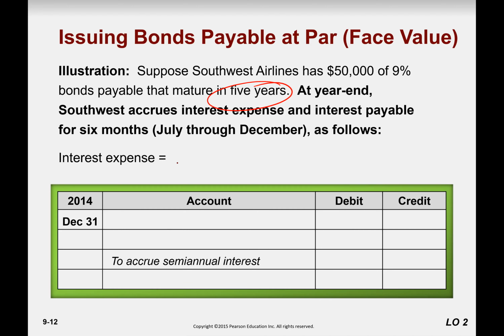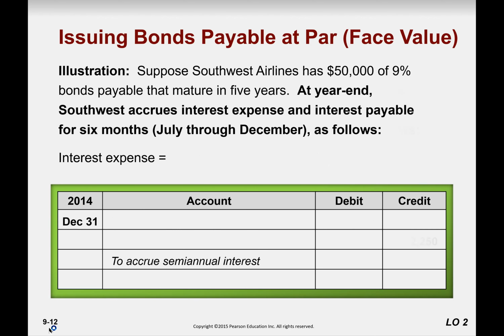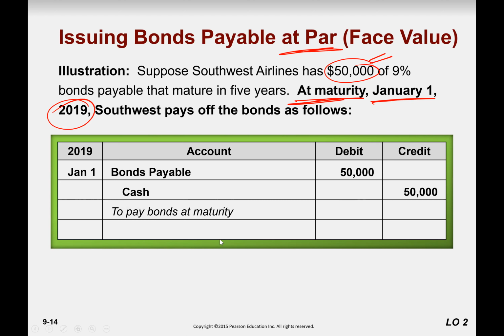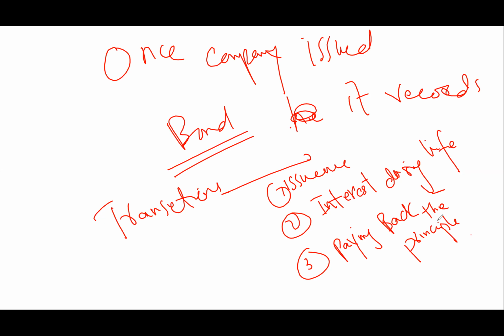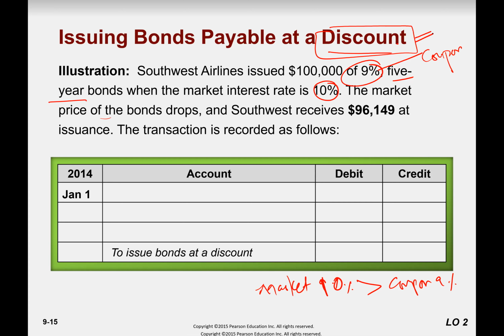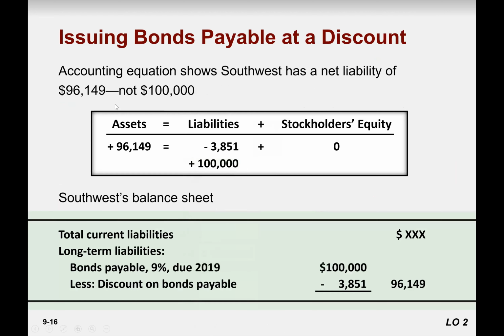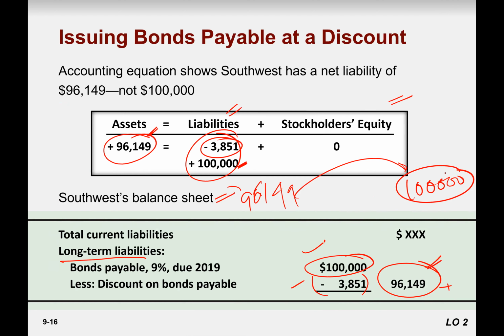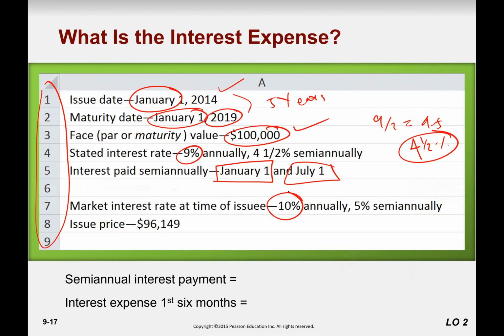Accounting (Spring 2021) Lecture 14 - Accounting for Long Term Liabilities - 5